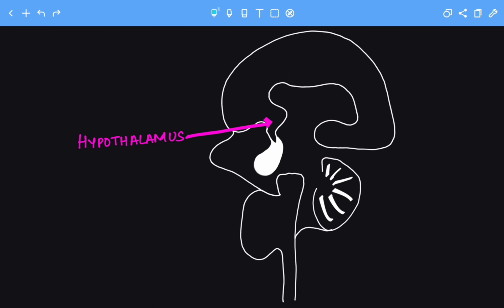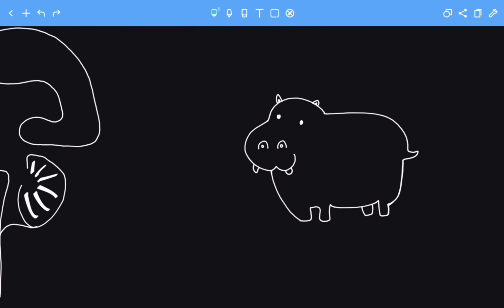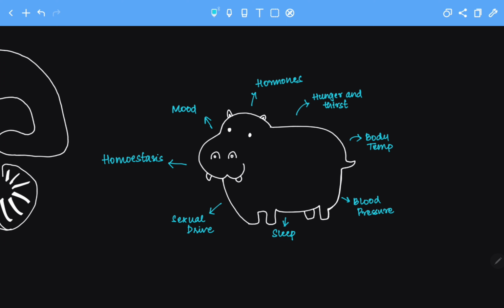Hypothalamus Function Trick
In this video we are going to discuss a TRICK that will  help you memorize all the functions of Hypothalamus, Hypothalamus anatomy,